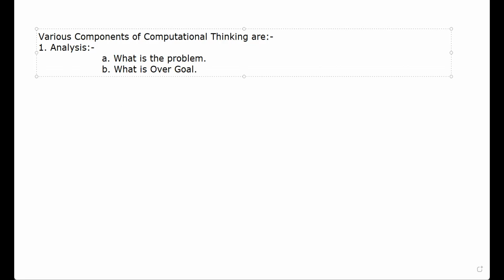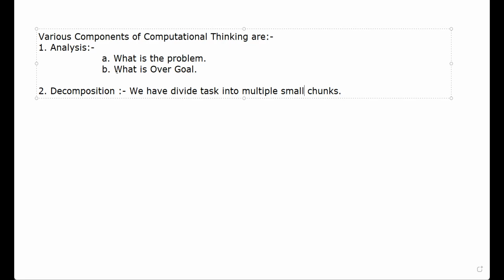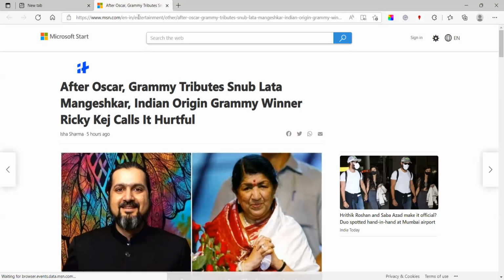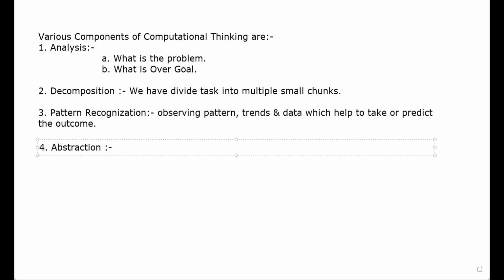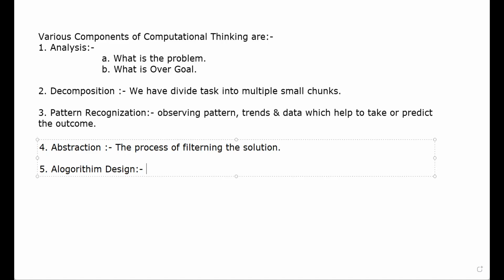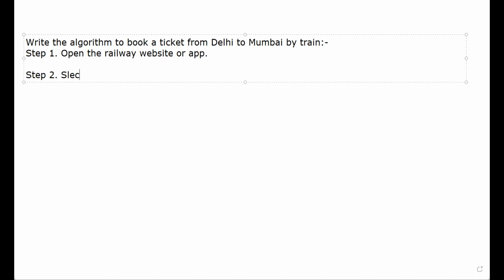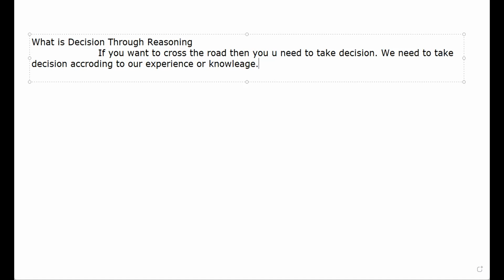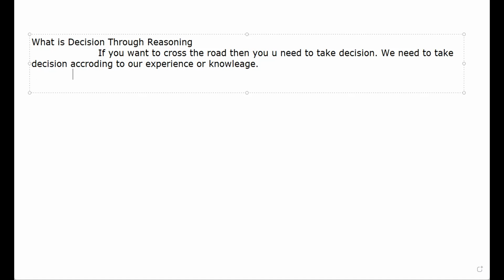Computational Thinking Part 04